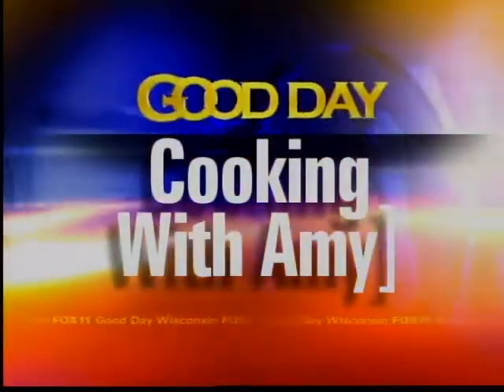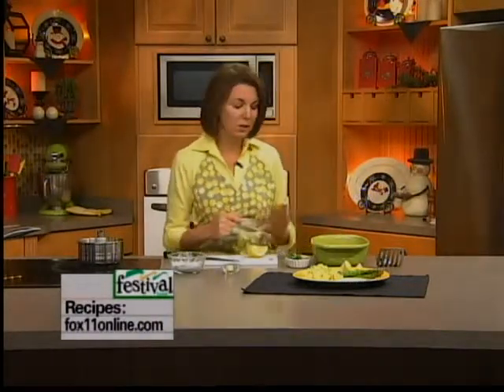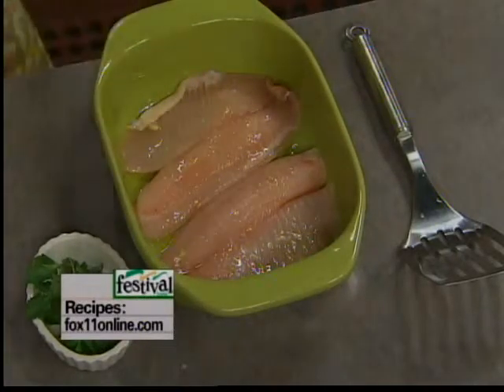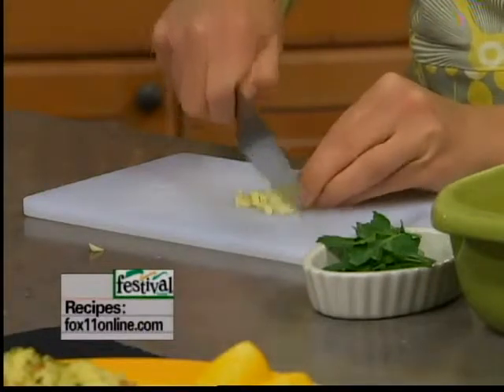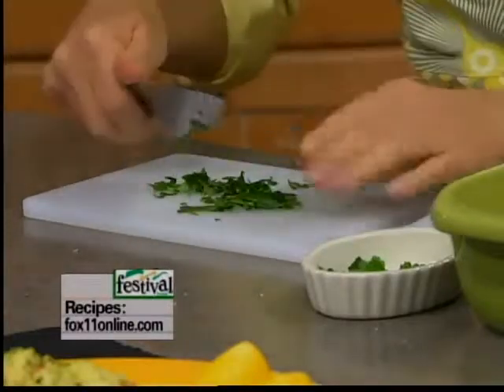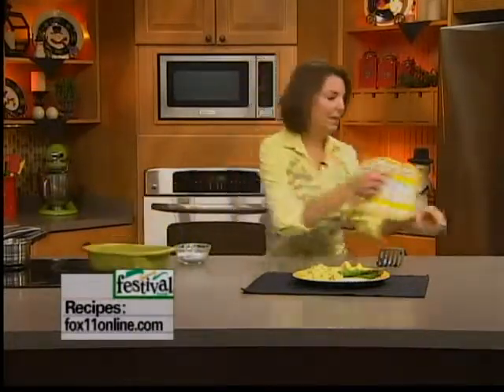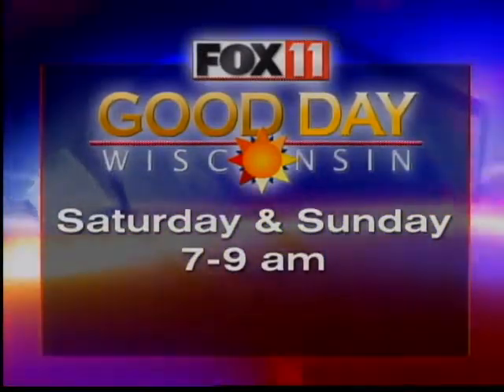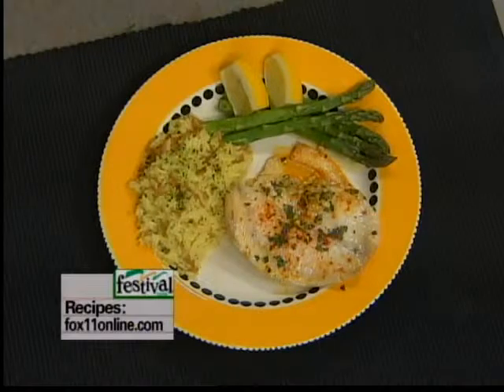GDW7WED COOKING WITH AMY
Garlic Butter Fish